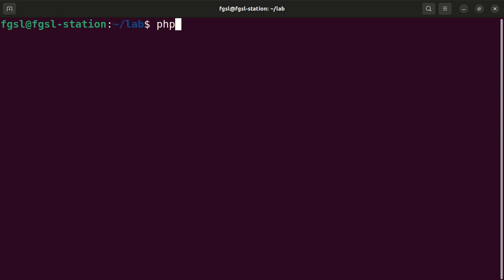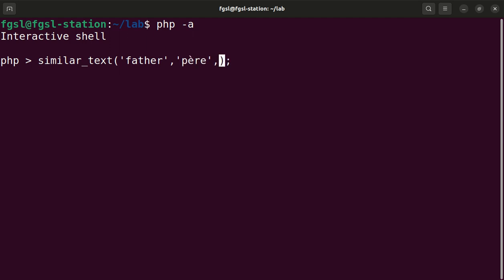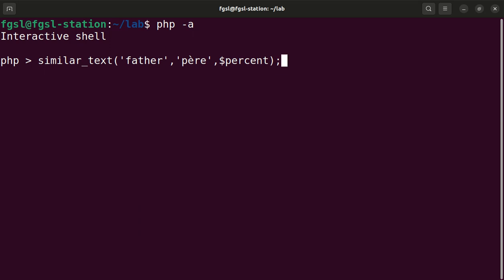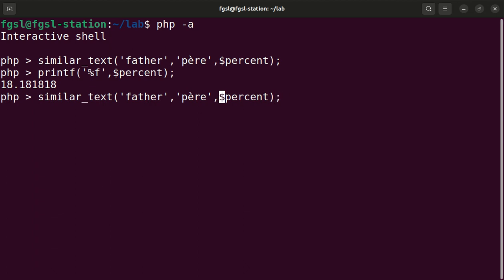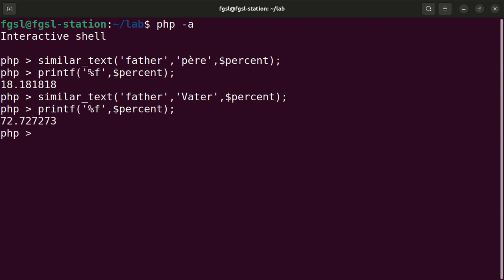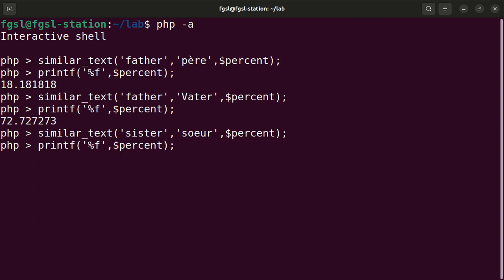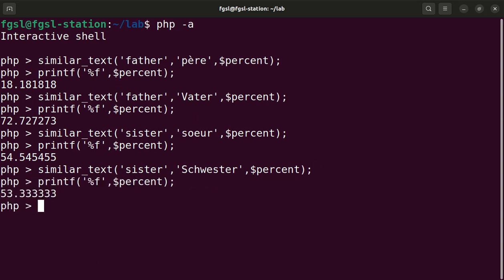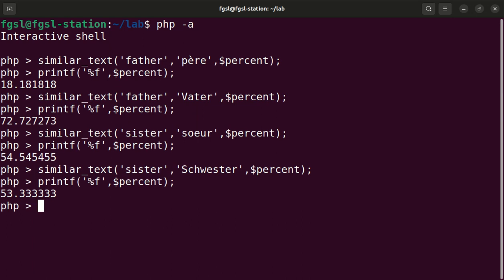PHP string functions: similar_text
In this video, we show how to use similar_text function to discover the similarity percentage between two words (or expressions).